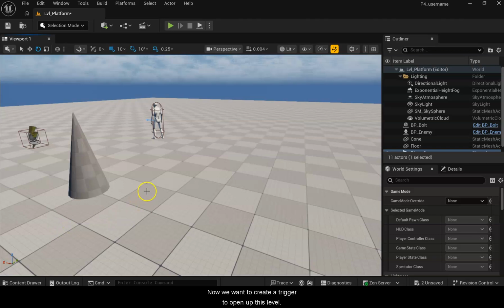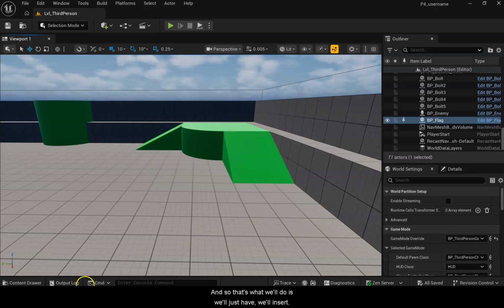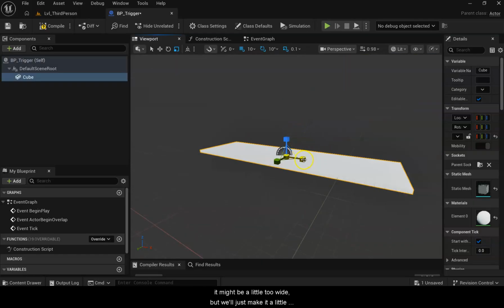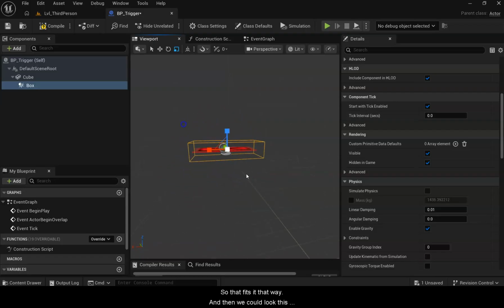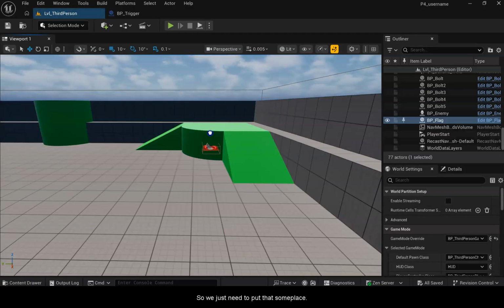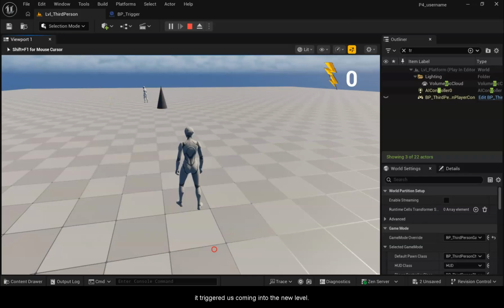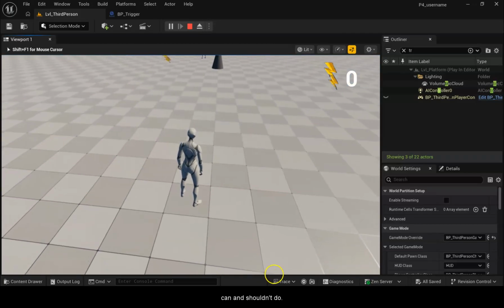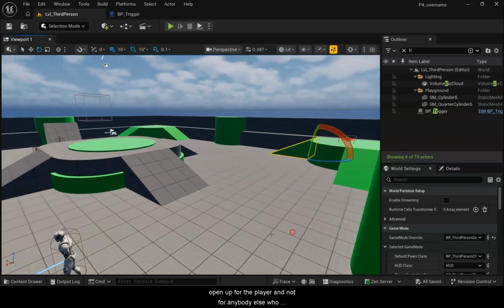Trigger to Change Levels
Create a BP_Trigger to transition between levels. Done in UE 5.7.4.